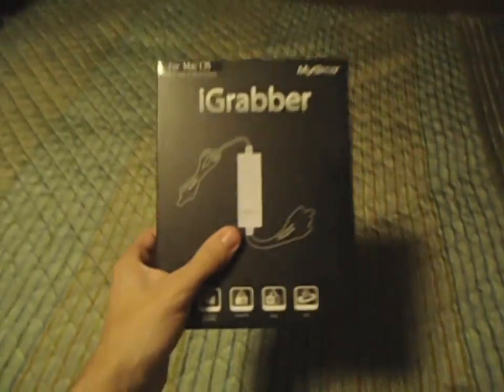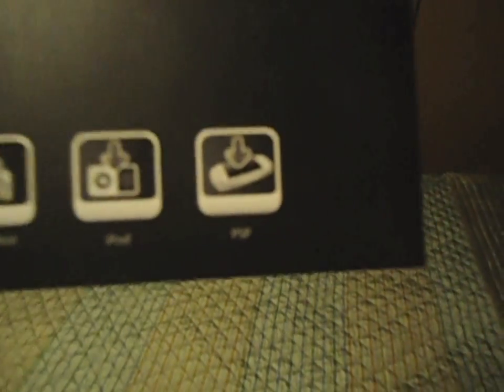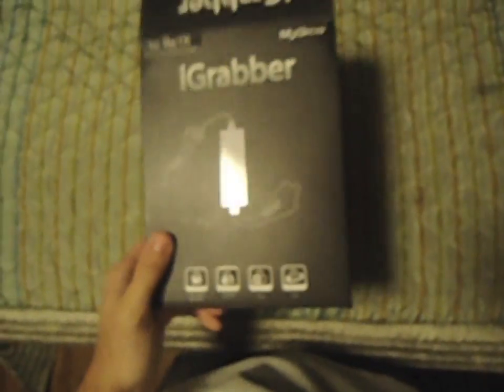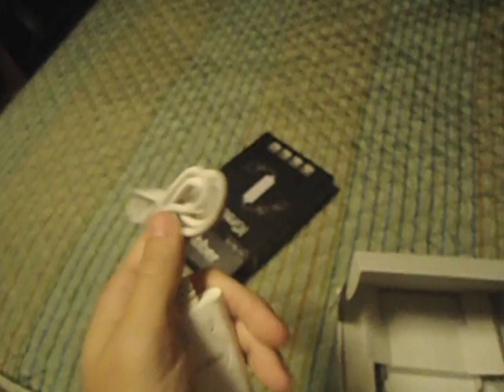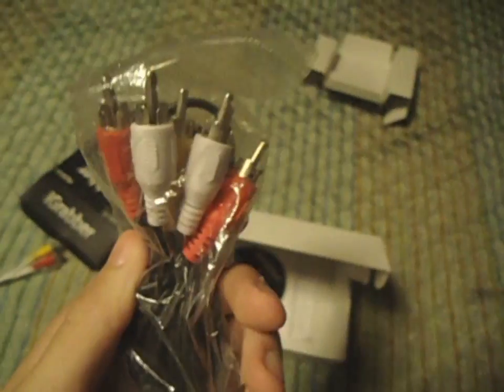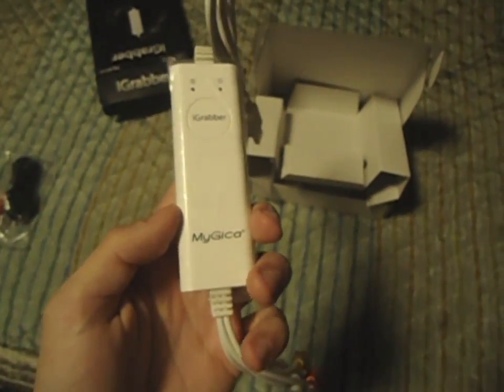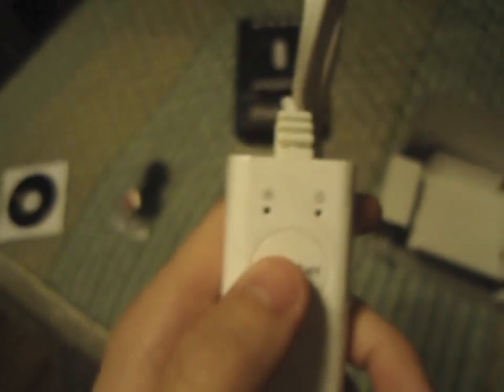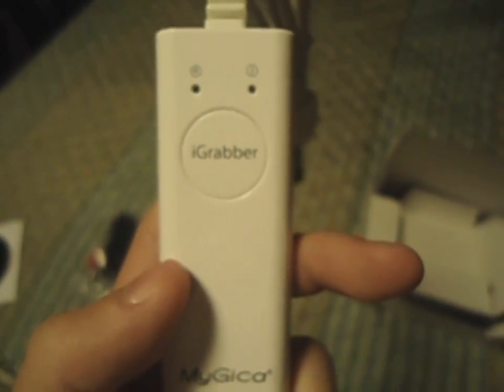igrabber unboxing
Me unboxing the igrabber for Mac OS and Windows